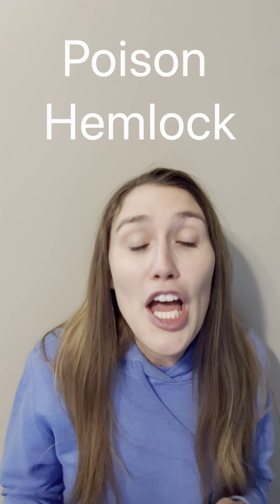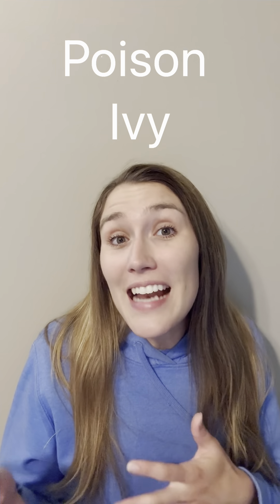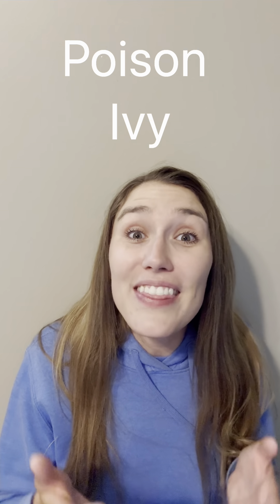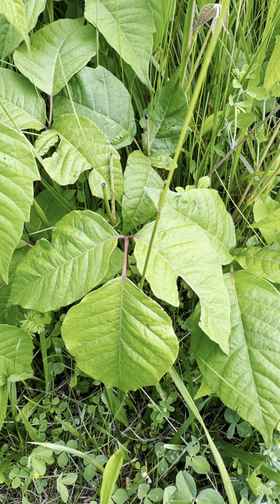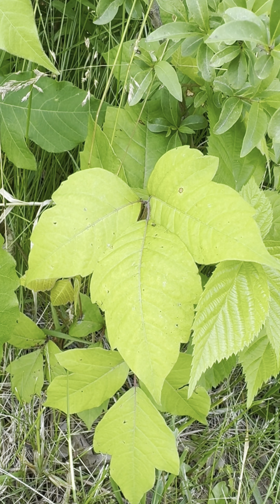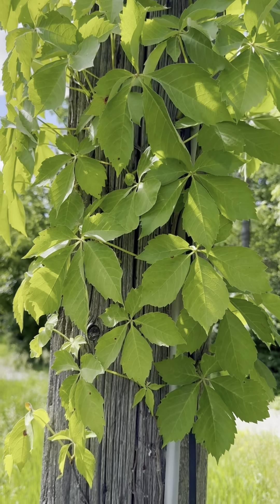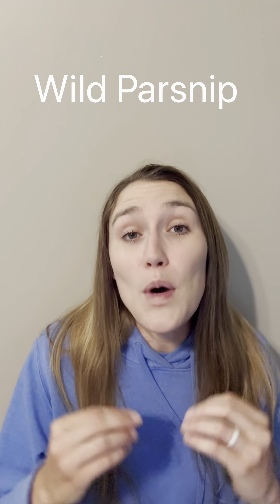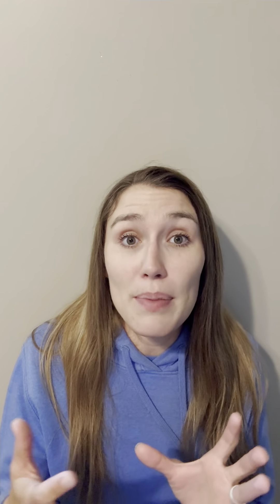Three Midwest Plants to Avoid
Exploring the great outdoors can be a fantastic experience, but it’s essential to know about certain plants that can cause harm if encountered. Here in the Midwest, there are three plants you need to watch out for: poison hemlock, poison ivy, and wild parsnip. Knowing how to identify these plants can help you avoid painful and potentially serious reactions. Let’s take a closer look at each of these plants and how you can protect yourself.